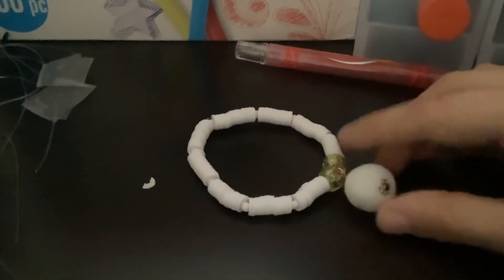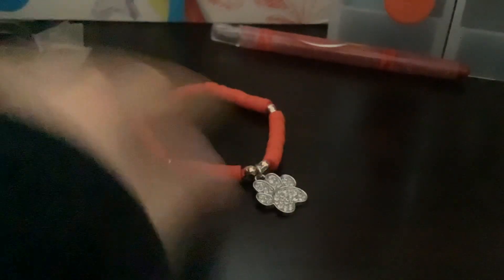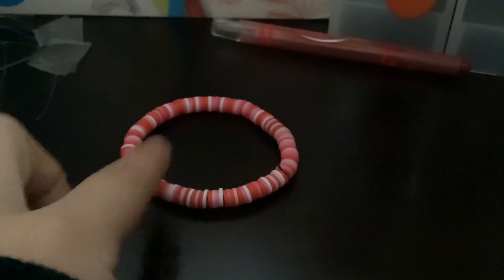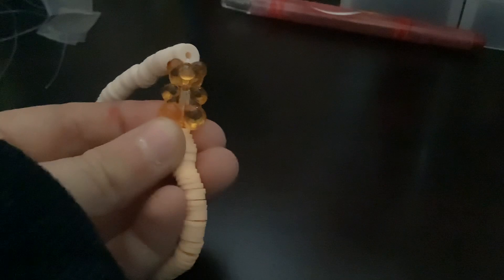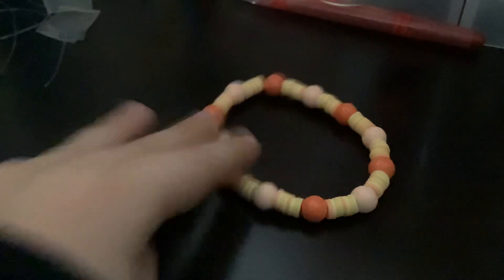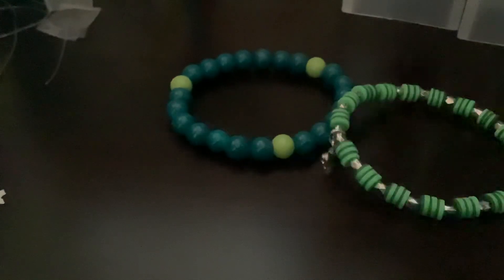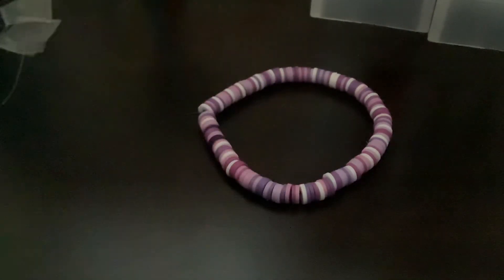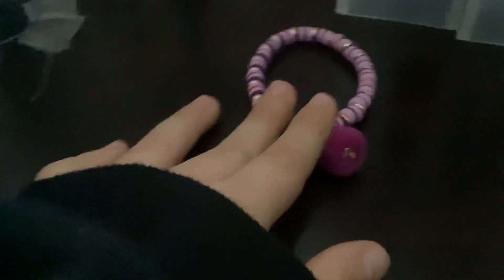Sneak Peak of New Bracelets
Here is a sneak peak of new bracelets.